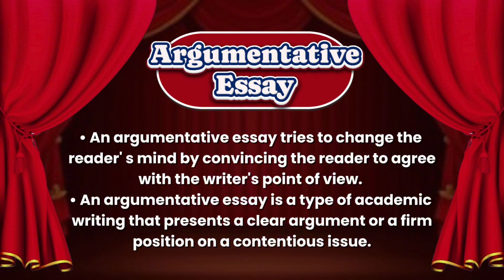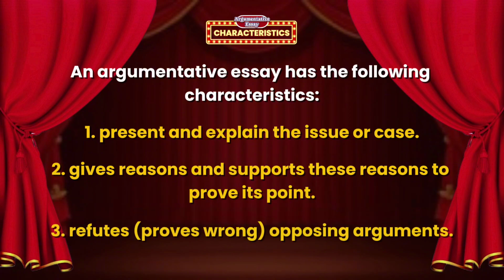Argumentative Essay - Its Parts and Characteristics | John Clonard Domingo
Hello! I'm John Clonard S. Domingo from BSEd - English, 3rd Year. This video will tell you the parts and characteristics of an ARGUMENTATIVE ESSAY.

Listen and learn. Happy writing, everyone!